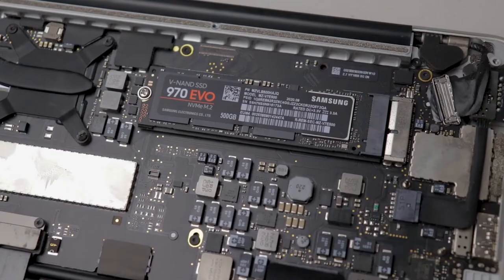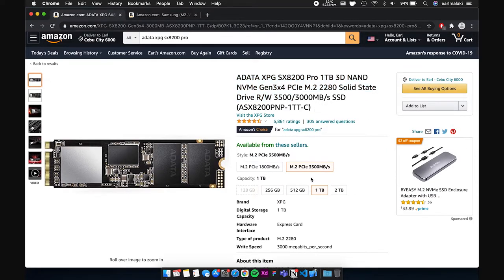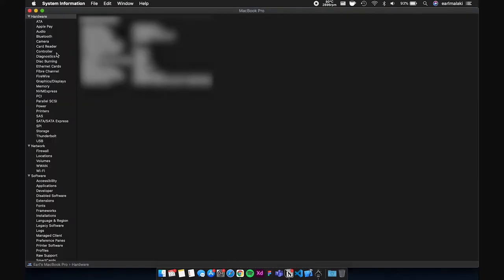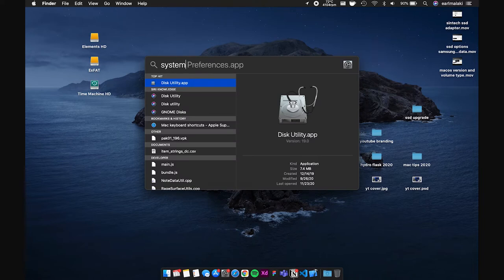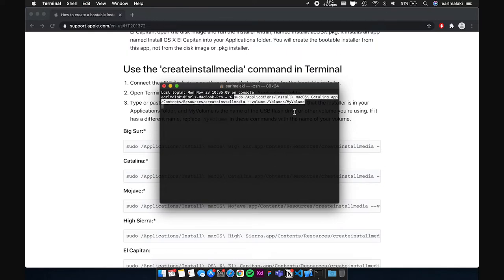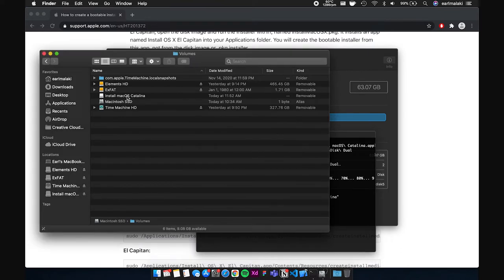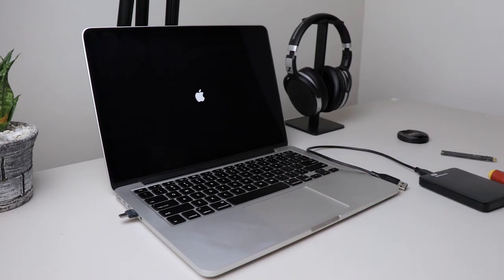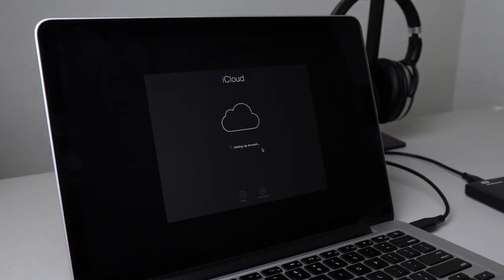MacBook SSD Upgrade / Easy method / Samsung Evo 970 NVME and Sintech NGFF SSD Adapter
A comprehensive guide to the easiest and cheapest way to upgrade your mac SSD!
For just $85, I got 4x the storage and almost 5x the write speed (and 1.5x for read speed).
The Samsung 970 Evo is capable of much higher speeds but around 1500Mbps is the limit for the 13" 2015 retina macbook pro.

⏱ Chapters
0:00 Overview
0:33 Prerequisites and preparation (important!)
3:50 Step 1 - Backup using Time Machine
4:37 Step 2 - Create a bootable USB macOS installer
6:43 Step 3 - Install the new SSD
8:11 Step 4 - Boot from the USB macOS installer, format the new SSD
9:20 Step 5 - Install macOS on the new SSD, and restore from Time Machine
9:58 Outro, conclusion and recommendations

🛒 Product links
Samsung 970 Evo M.2 NVME SSD
Crucial P2 M.2
Samsung 980
Adata XPG SX8200 Pro M.2 NVME SSD
Sintech NGFF M.2 NVME Adapter (Long)
Sintech NGFF M.2 NVME Adapter (Short)
Mac DIY toolkit